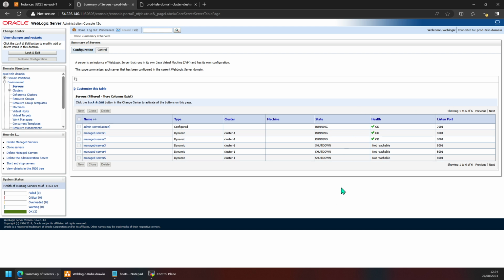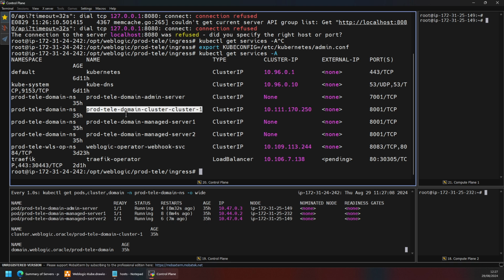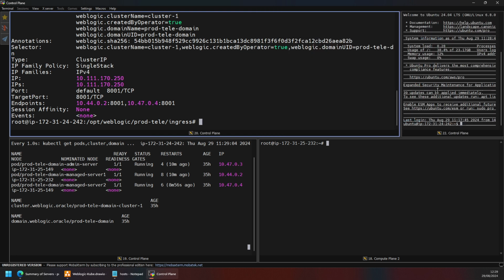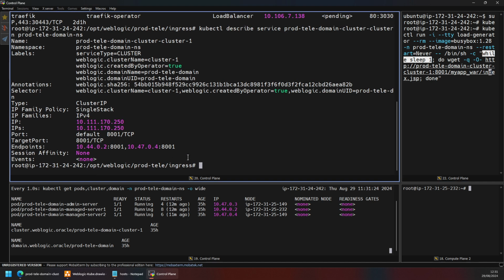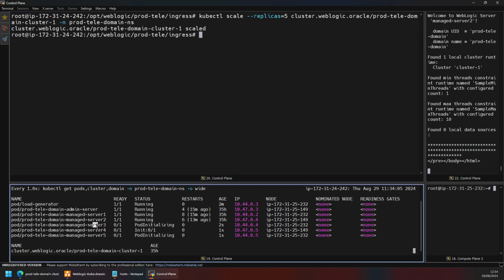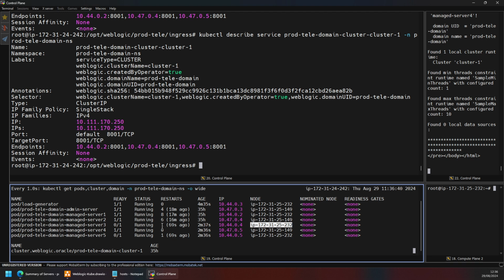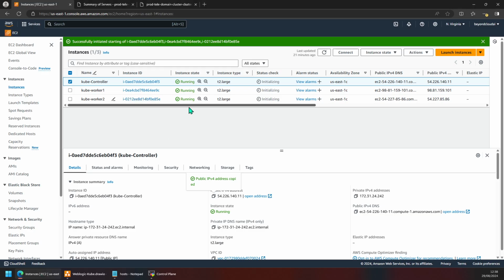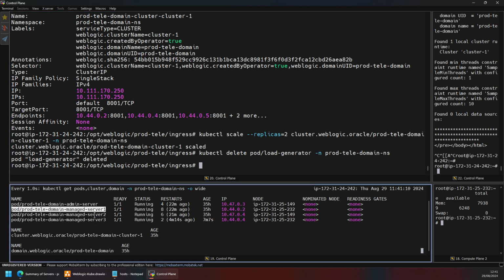Weblogic On Kubernetes - Scaling Your Weblogic Managed Servers